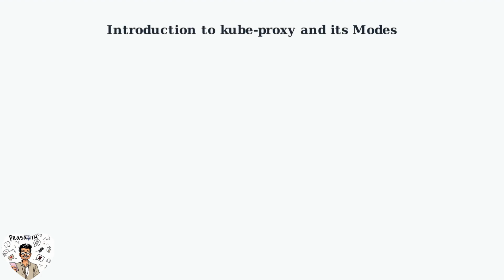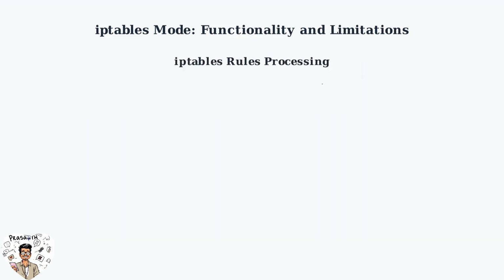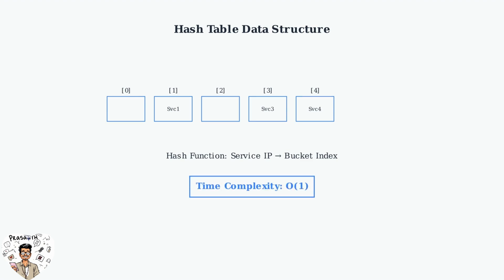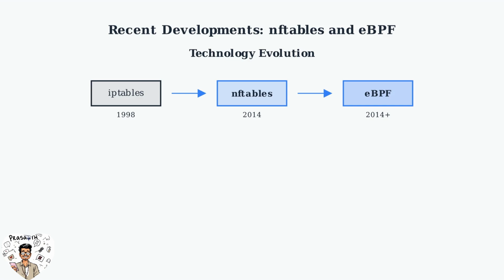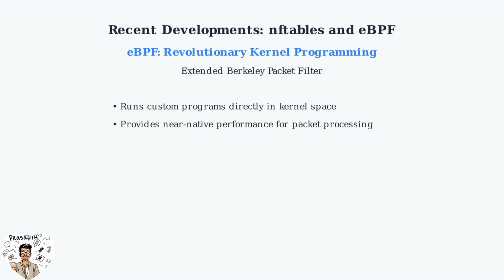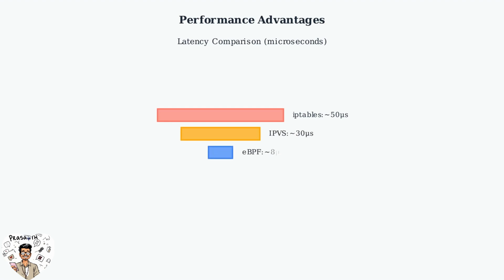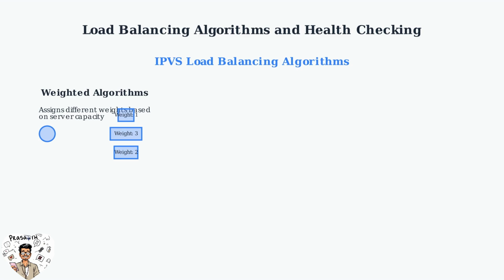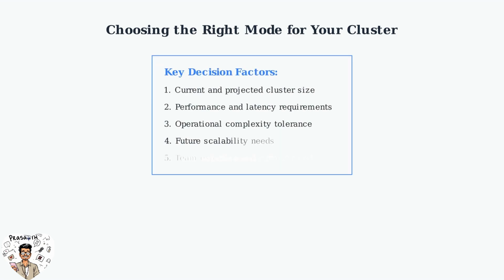Kubernetes kube-proxy: Iptables vs IPVS Explained